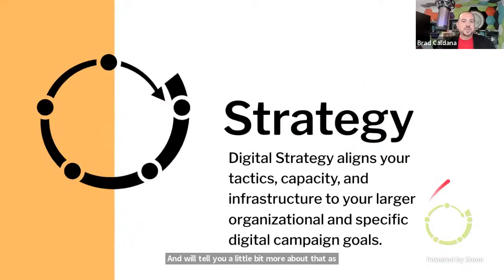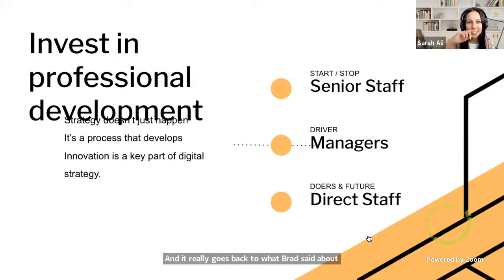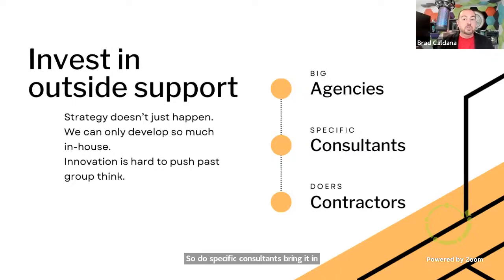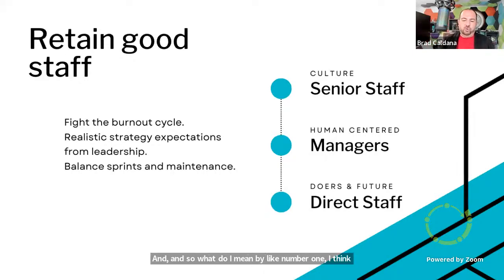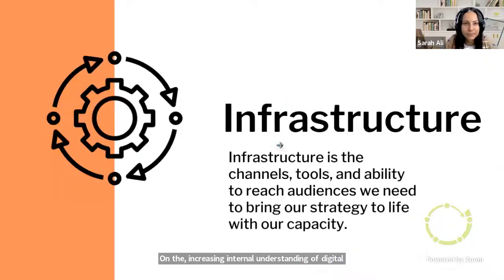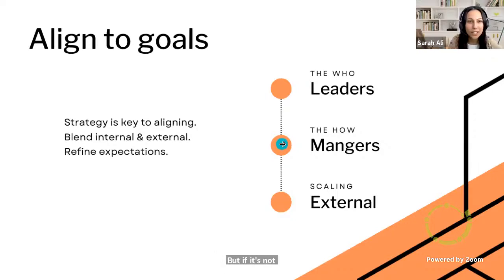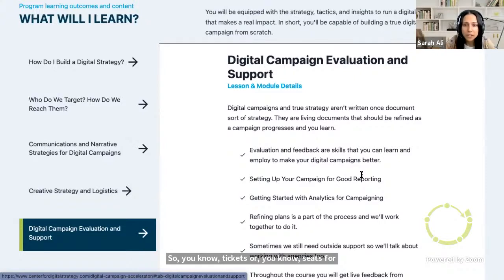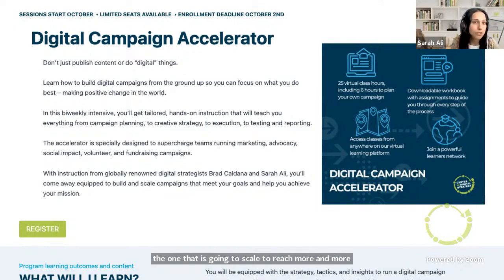Unlock the 3 Pillars of Organizational Digital Strategy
Join a conversation with Brad Caldana, founder of the Center for Digital Strategy, and Sarah Ali, a renowned digital strategist, as they unravel the 3 Pillars of Organizational Digital Strategy: Strategy, Capacity, and Infrastructure.

These pillars are the foundation for any organization aiming to thrive in digital. With the rise of AI-driven analytics and data-centric campaigns, it’s crucial to have a strategic approach to digital for your organization so that you don’t just do digital things – you build and execute a digital strategy.

Brad and Sarah will share insights from their vast experience, highlighting the importance of a leadership-level strategy, the need for capacity building, and the significance of infrastructure. They’ve witnessed organizations that have flourished by embracing these pillars and those that have struggled without them.

In this conversation we’ll cover a few key items:
— The essence of a leadership-level digital strategy and its impact on organizational goals.
— The challenges of capacity building and the importance of investing in professional development.
— The intricacies of digital infrastructure, from email tools to website applications, and their role in bringing strategies to life.
— Real-world examples of organizations that have successfully implemented these pillars and the transformations they’ve experienced.